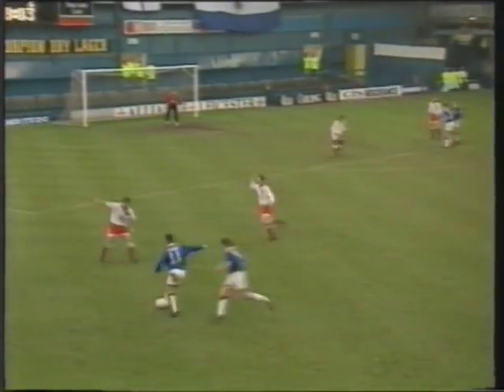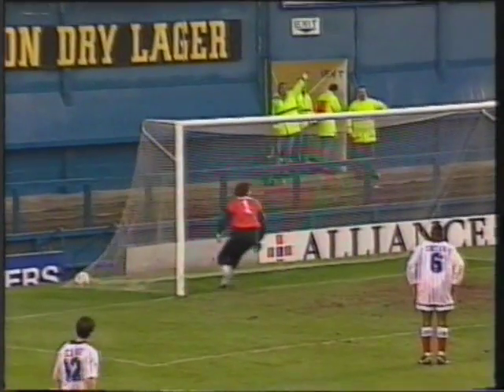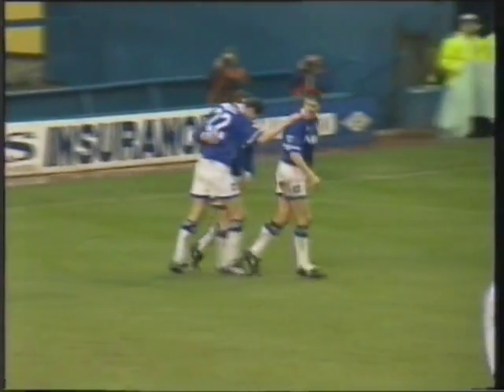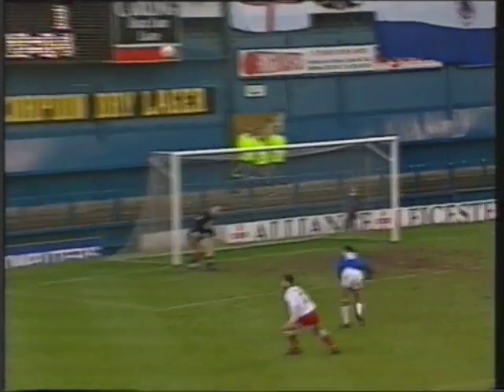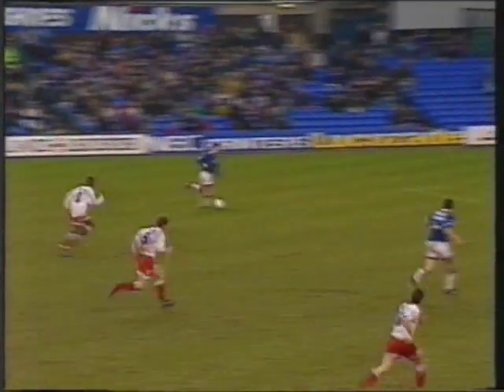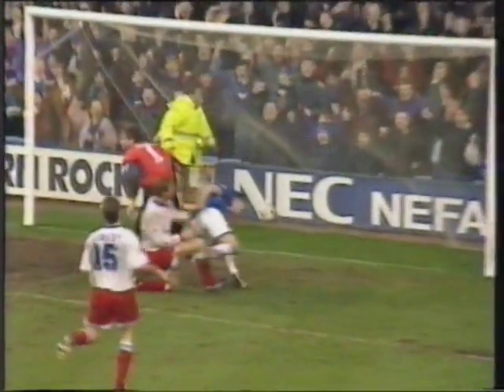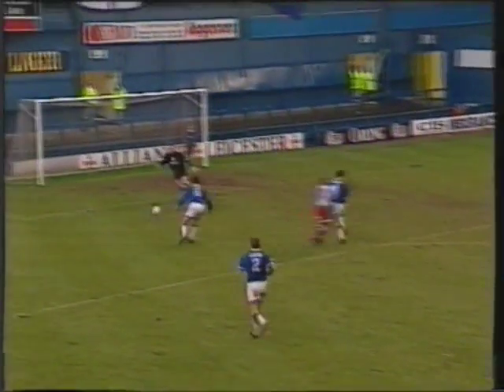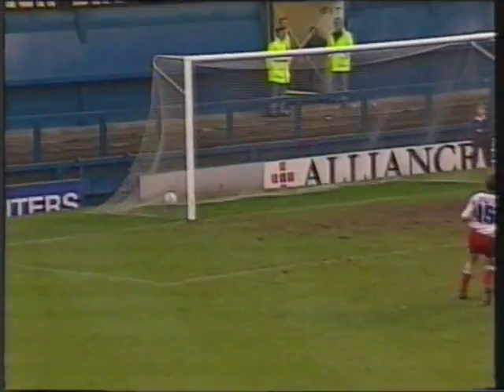Everton 4-2 Chelsea 1993-94